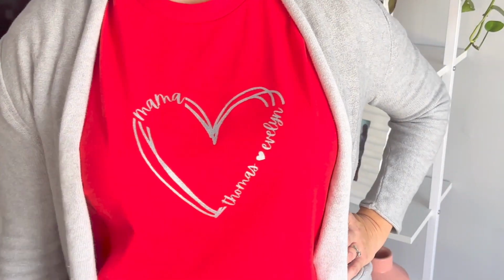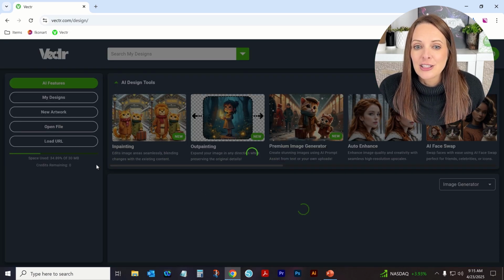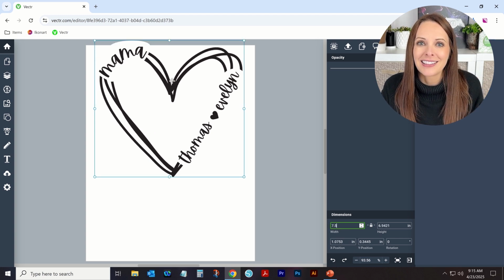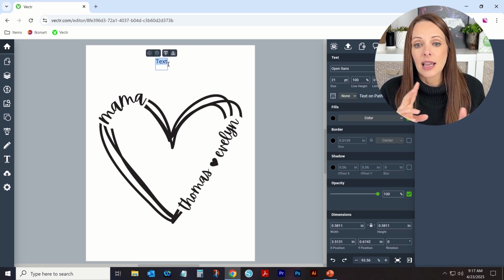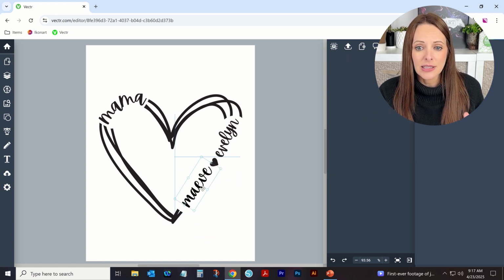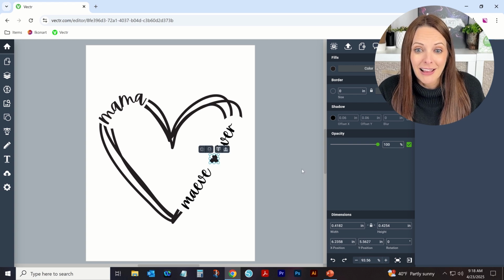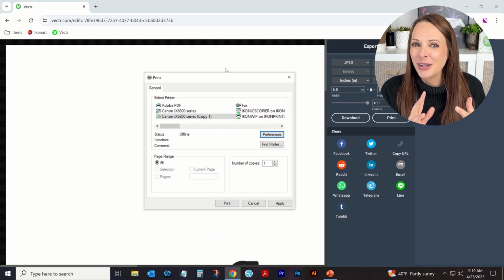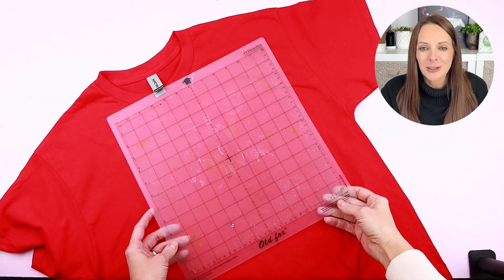DIY Mother's Day Gift Idea with Ikonart Stencil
In this video I show you how to get the most out of a single Ikonart stencil by using it on two completely different projects—a custom screen printed t-shirt and an etched flower vase. Follow along as I walk through how to personalize the artwork using the free online design tool Vectr, including how to add your own names and upload custom fonts. Once the stencil is exposed and ready, I use it to screen print a shirt and then reuse the same stencil with Etchall etching cream to etch a vase. Whether you're making a gift for Mother’s Day or just looking for a creative weekend craft, give these projects a try!